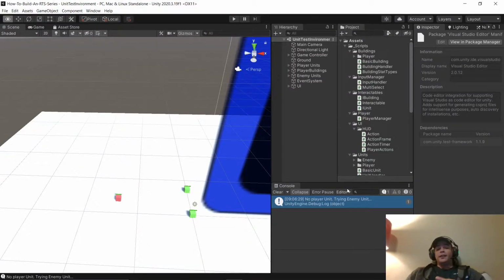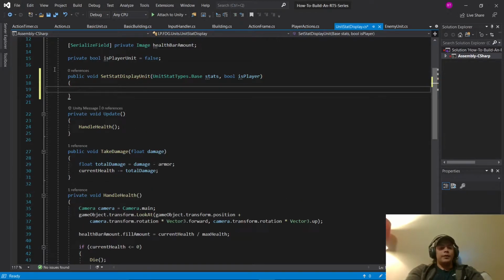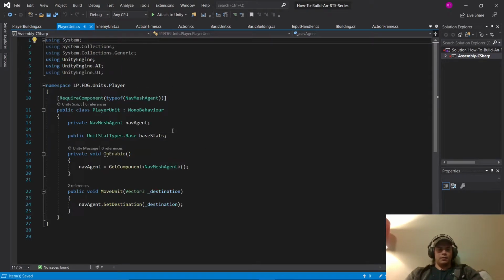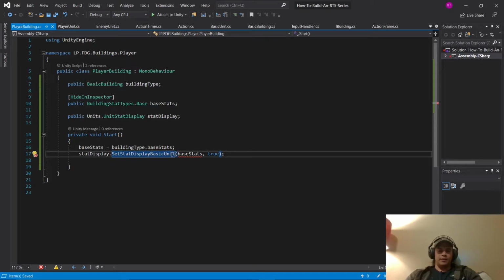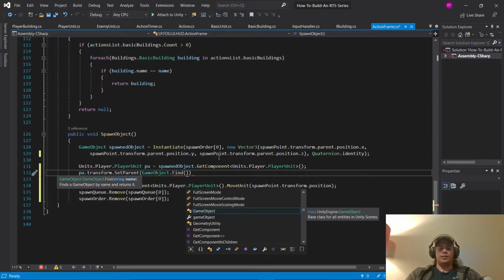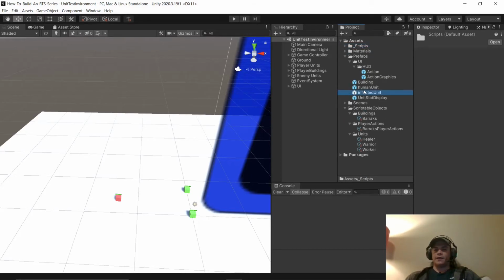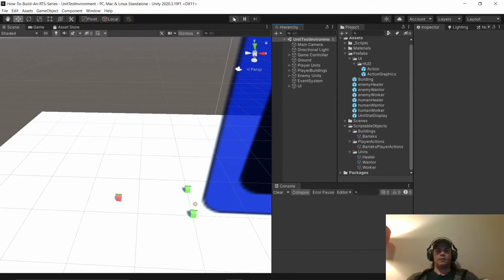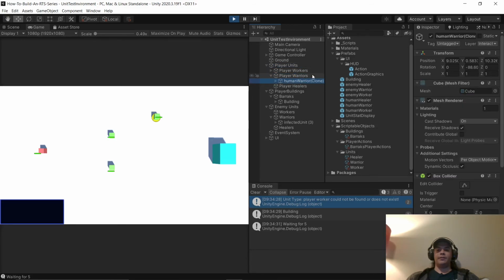How to BUILD and LAUNCH an RTS Game in UNITY - ep12. Fixing RTS Unit Stats ft Game Jam Winners